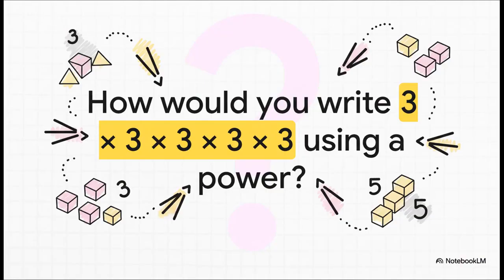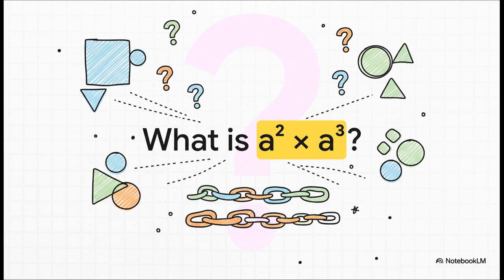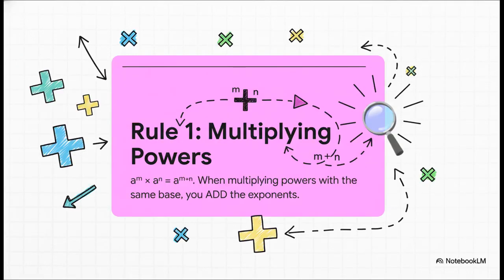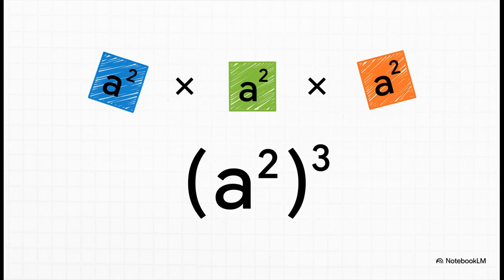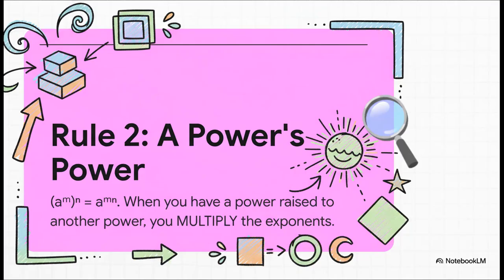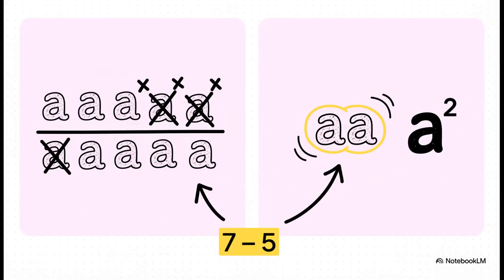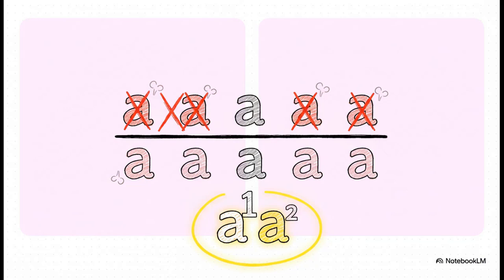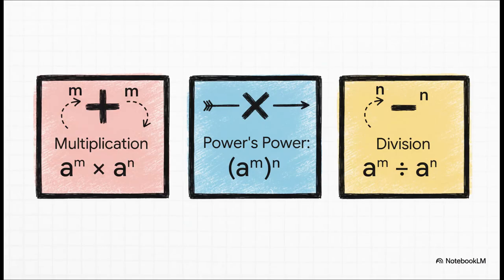7th Grade Math2.07Understanding Powers!